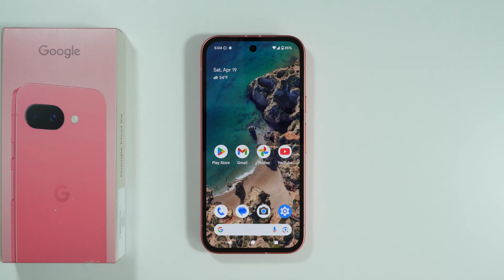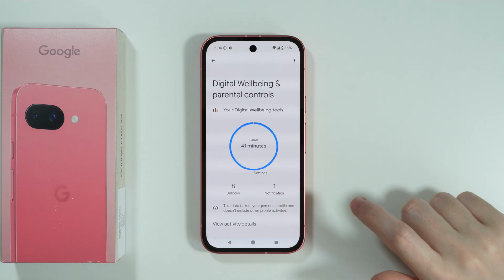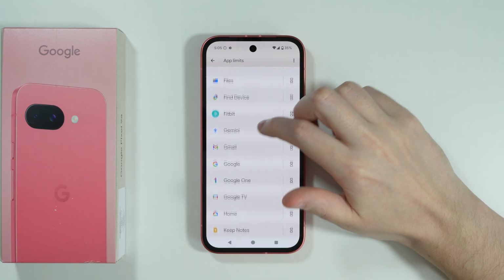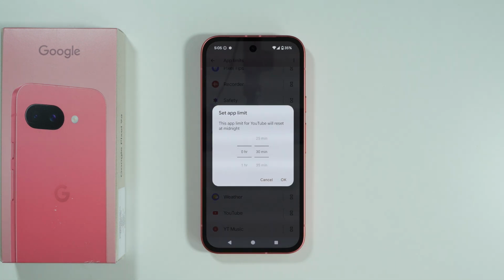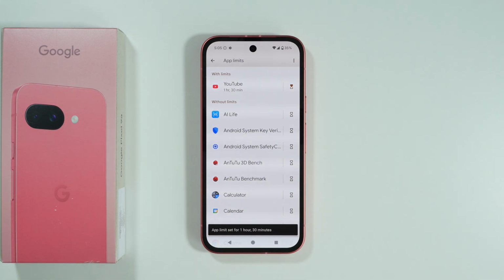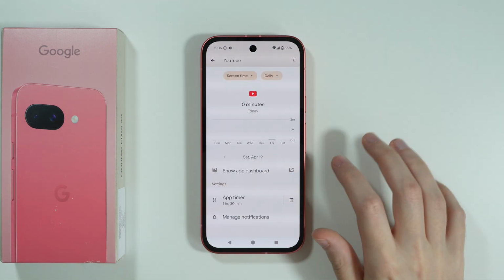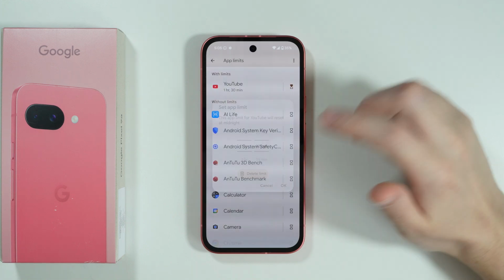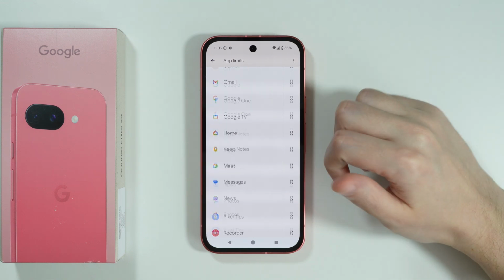Google Pixel 9a: How to Set Up App Time Limits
Take control of your app usage by learning how to set up app time limits on your Google Pixel 9a. This Digital Wellbeing feature helps you manage screen time by restricting access to selected apps after reaching daily limits. Our tutorial walks you through setting custom timers for social media, games, or any apps you want to use more mindfully. Discover how to balance your digital life by using these built-in parental controls and productivity tools on your Pixel 9a.